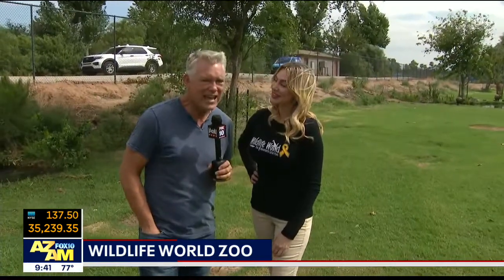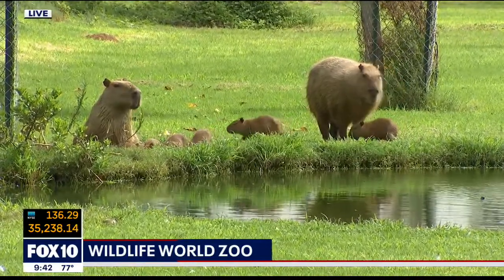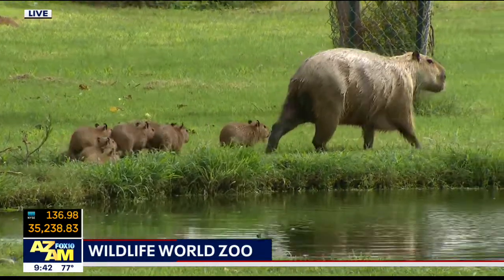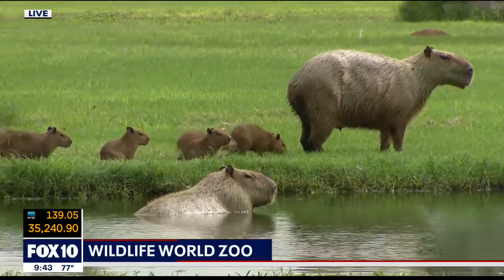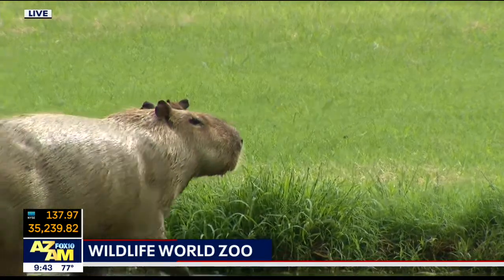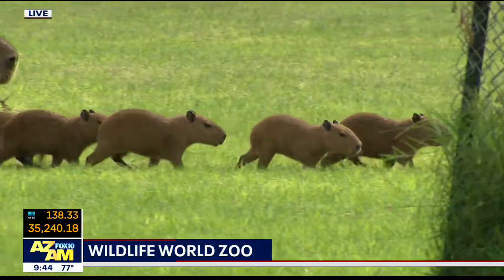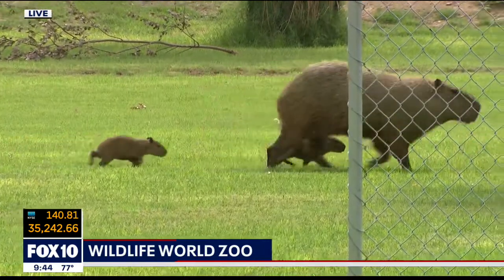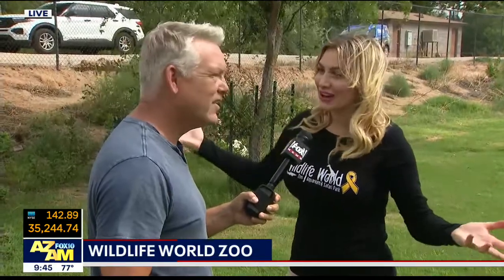Capybara at Wildlife World Zoo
FOX 10's Cory McCloskey learns more about the capybara at Wildlife World Zoo Aquarium & Safari Park.